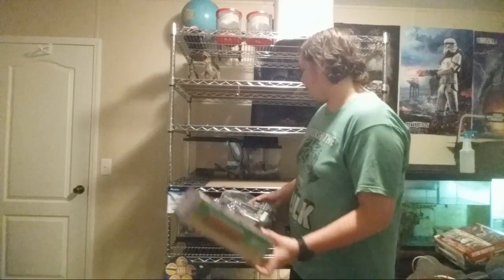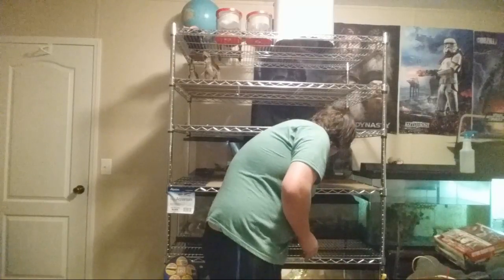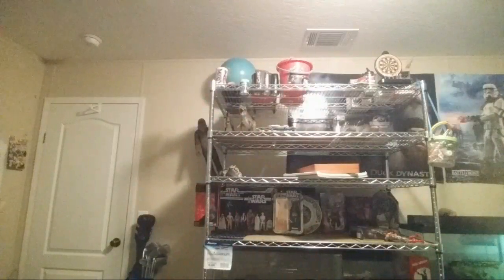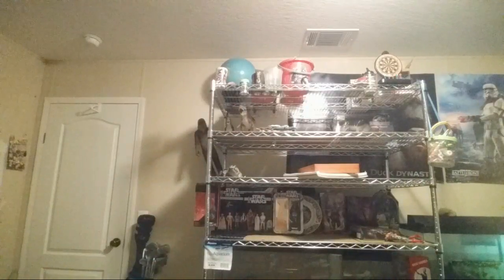Latenight Livestream+New Setup+Snake Feeding!